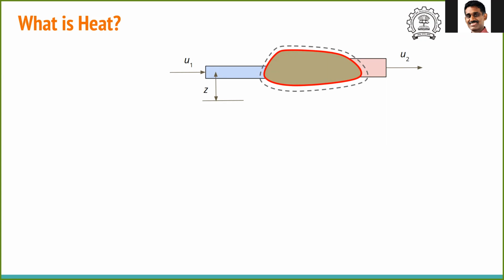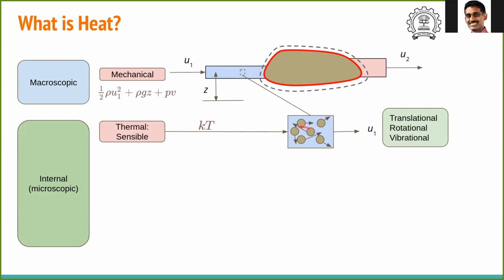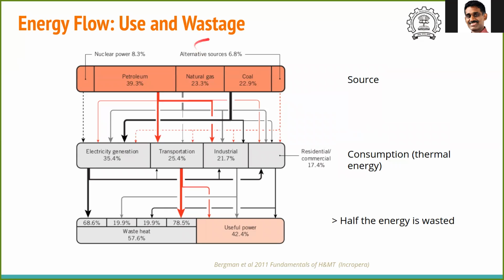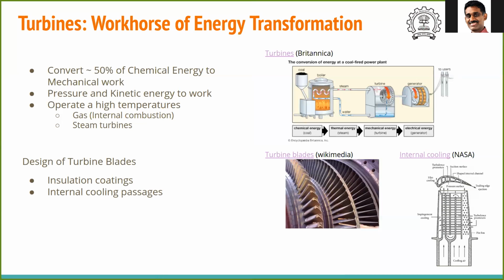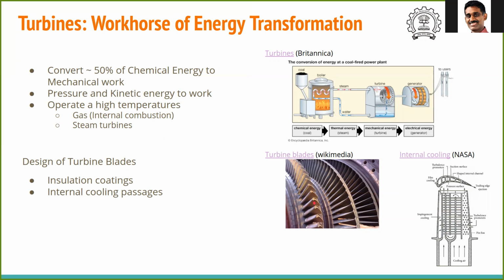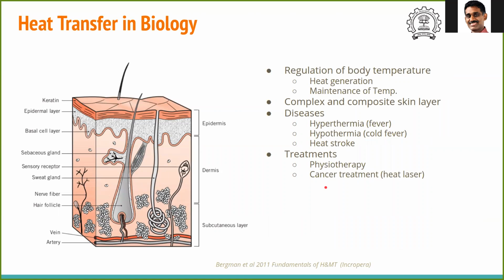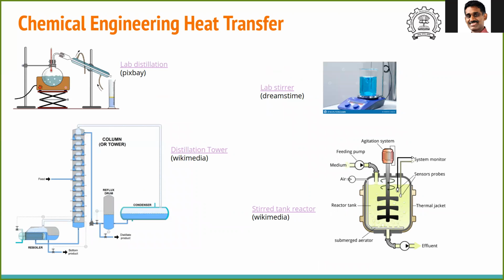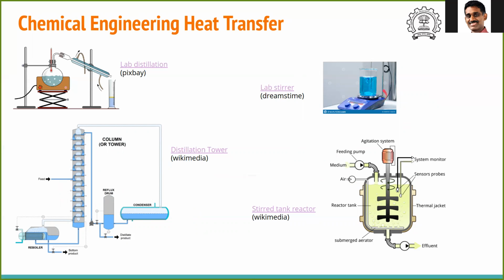HT 1 1 Relevance of Heat Transfer